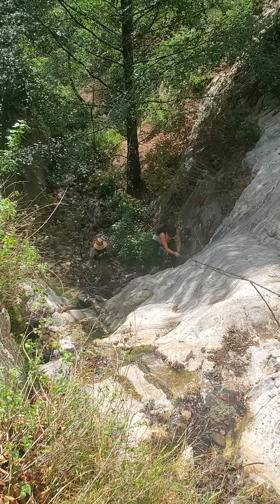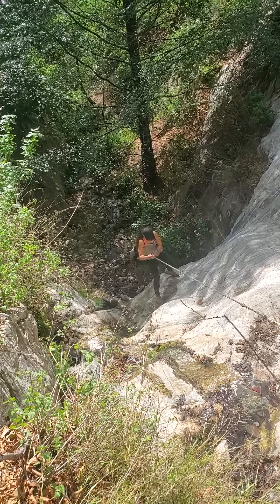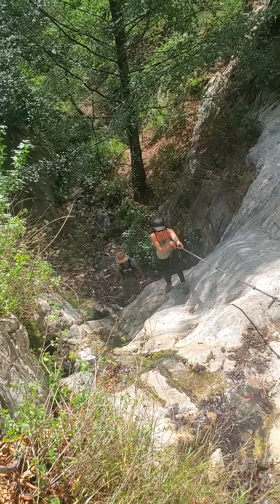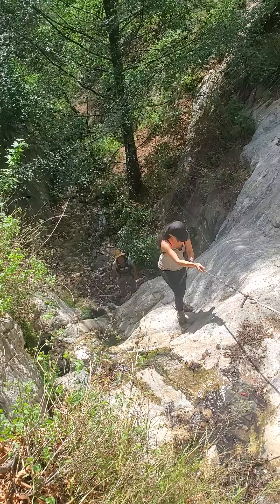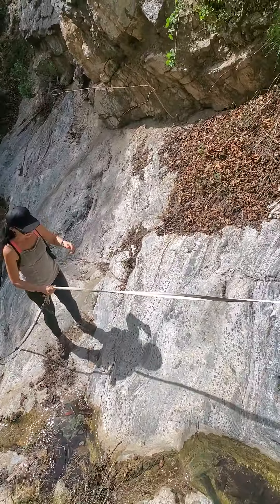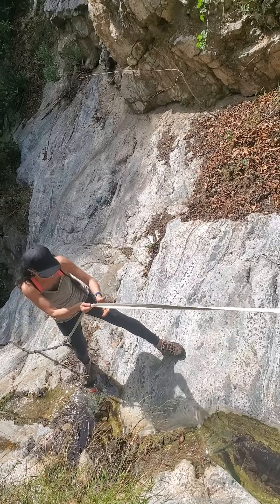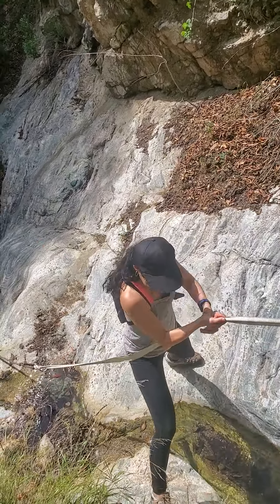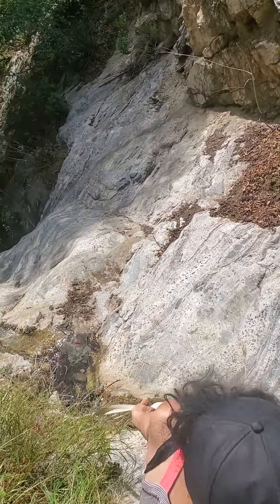climbing the canyon like it's 1999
having some fun it the canyon behind my parents house